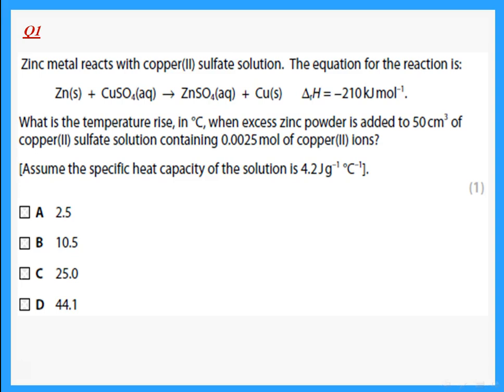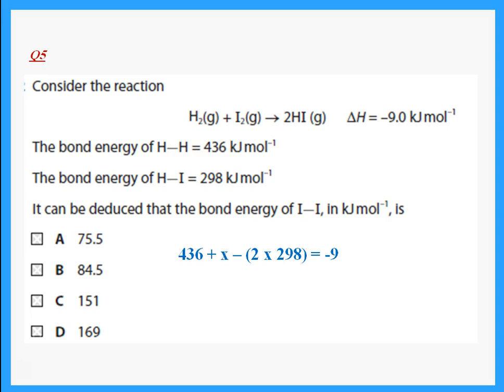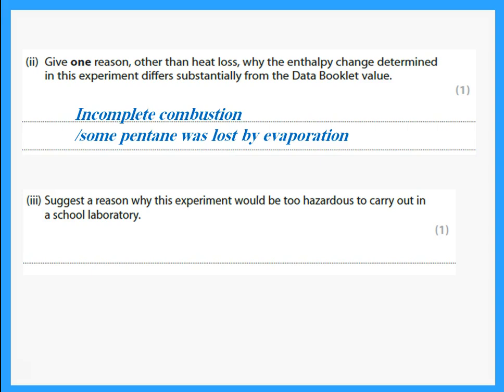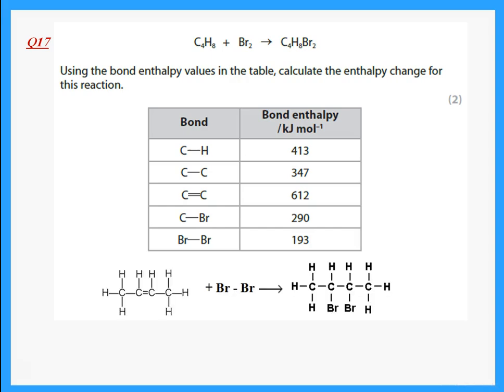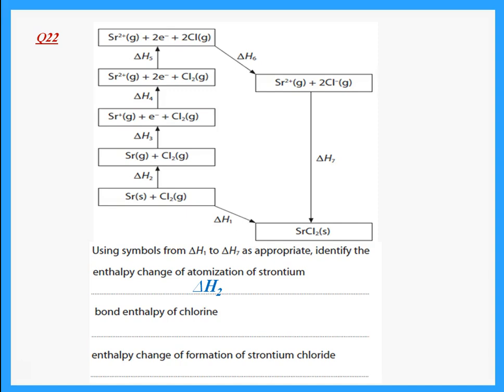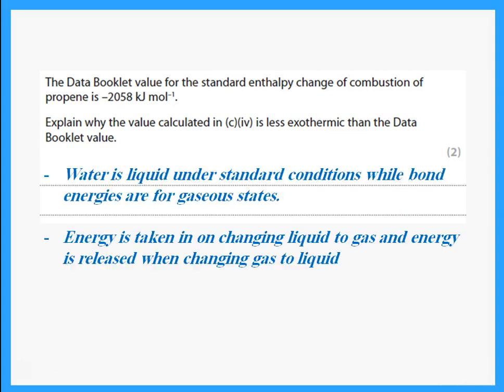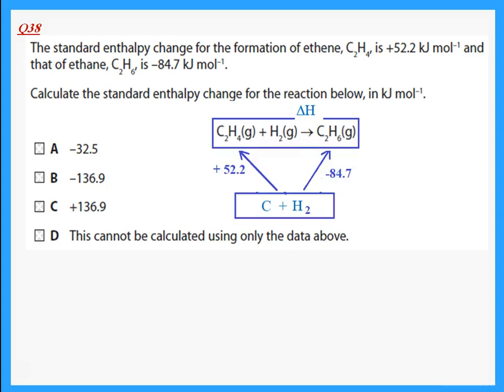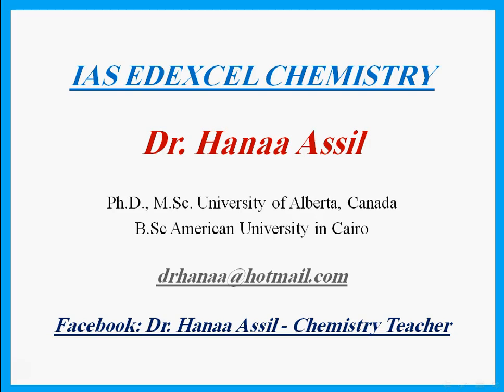IAS Chemistry Unit 2 Ch 1 Energetics Q&A - Dr Hanaa Assil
Questions and Answers on Energetics: Calculations of enthalpy change using bond energies or Hess' Law